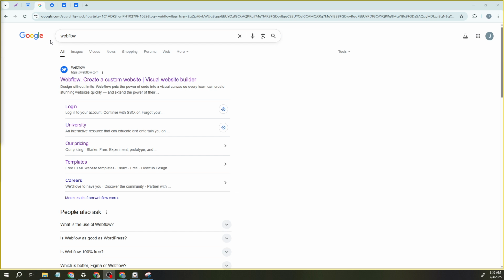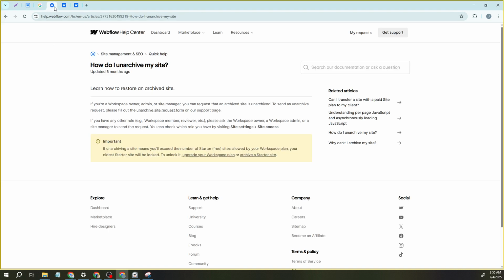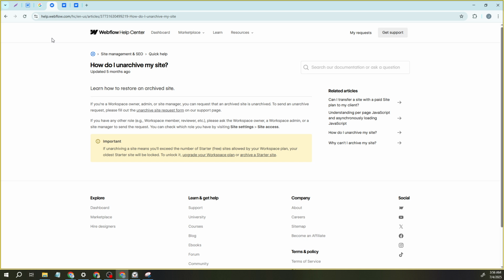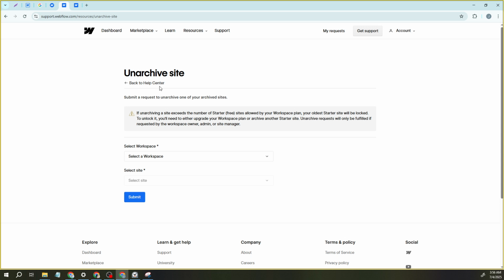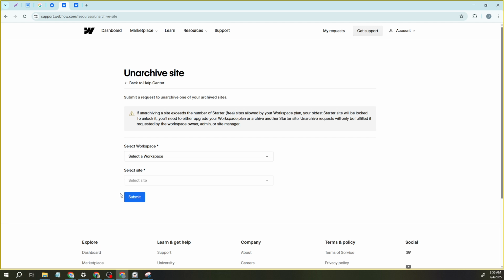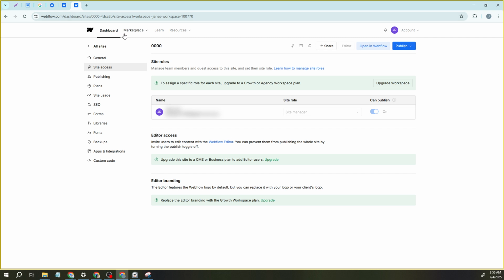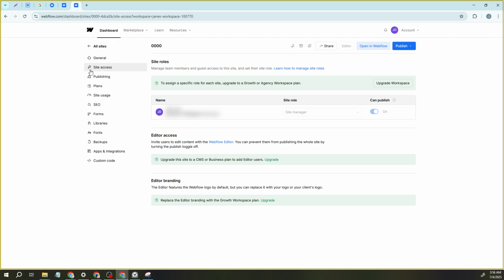How to Unarchive Webflow Site [2026 Full Guide]